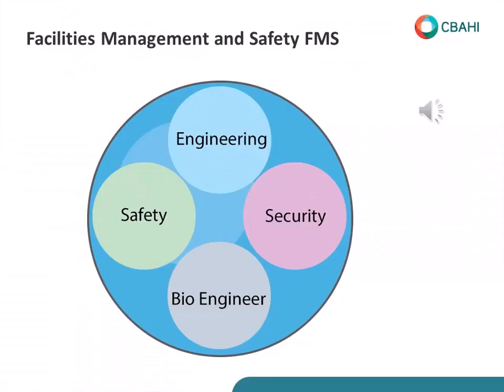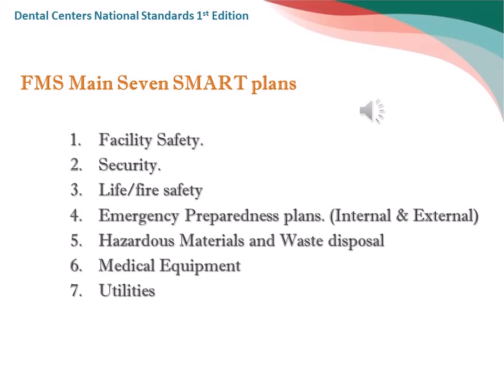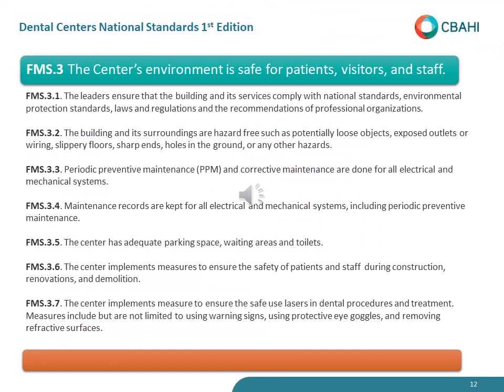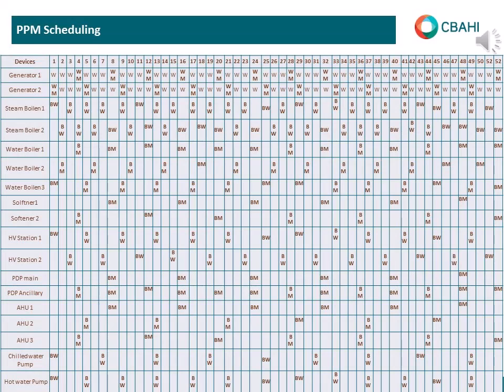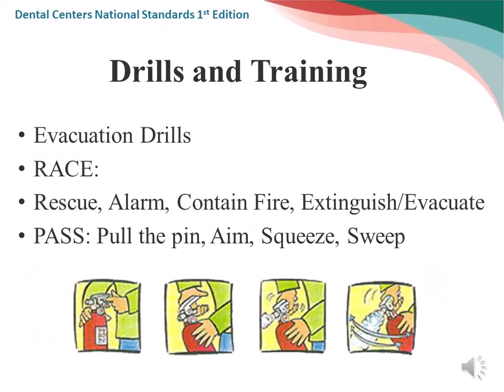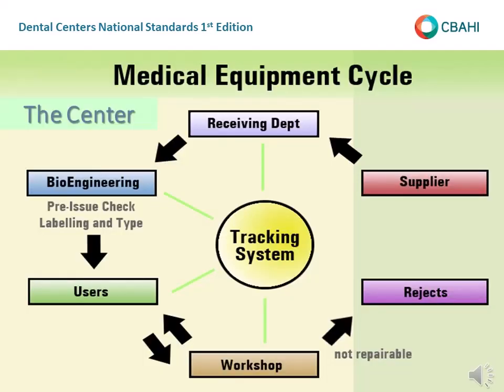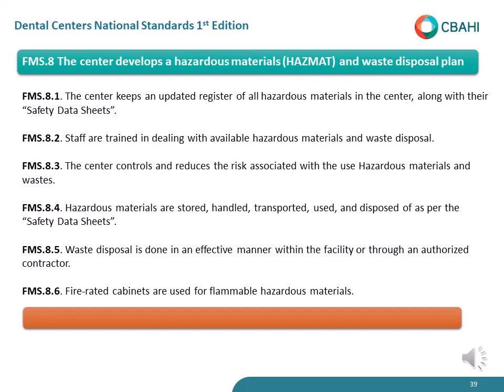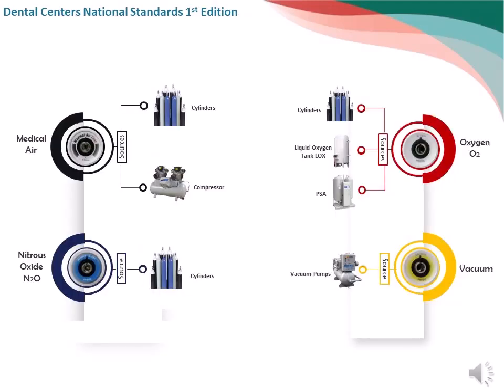FMS Chapter for Dental Centers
Facility Management and Safety - CBAHI - DENTAL - Standards